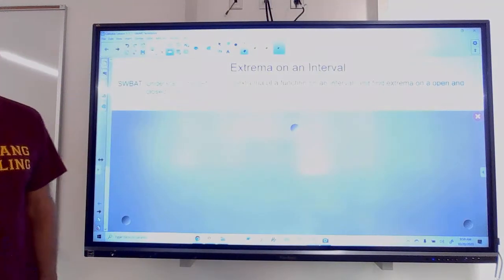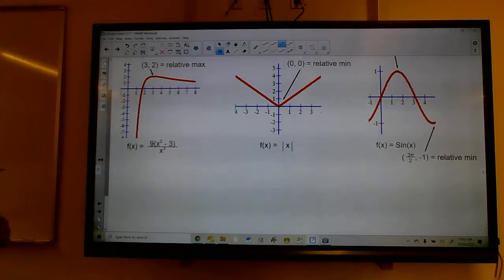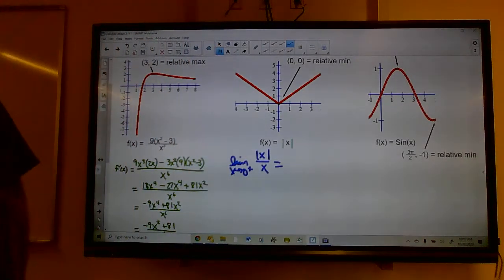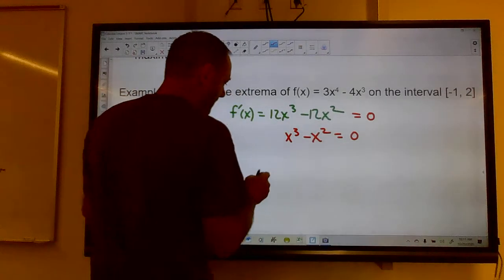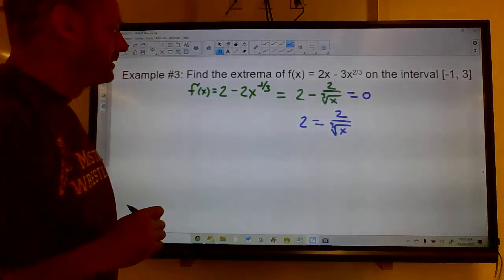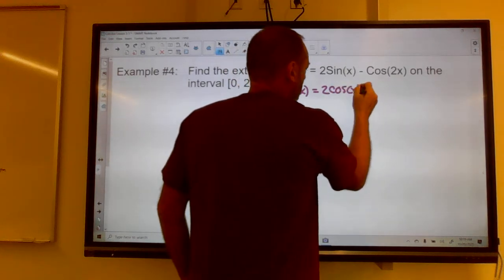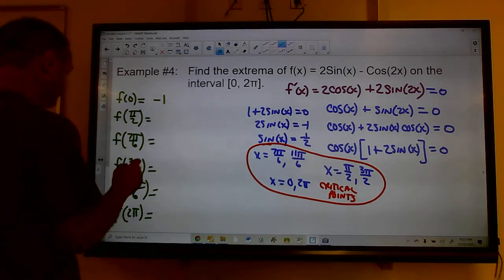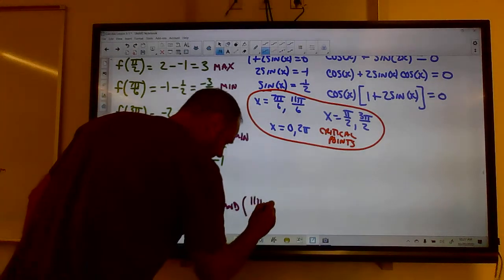Calculus Lesson 3 1 Relative Extrema